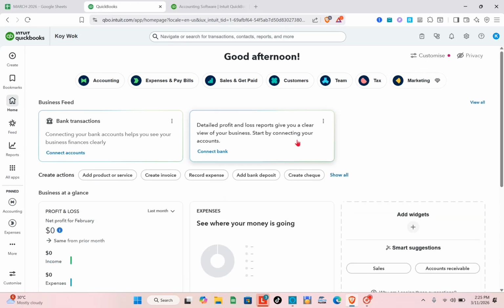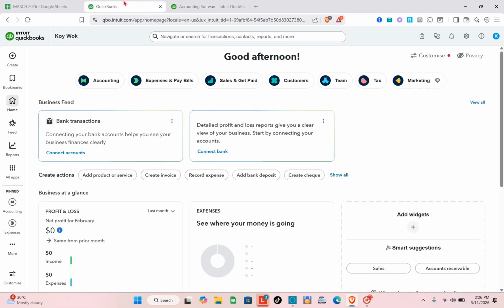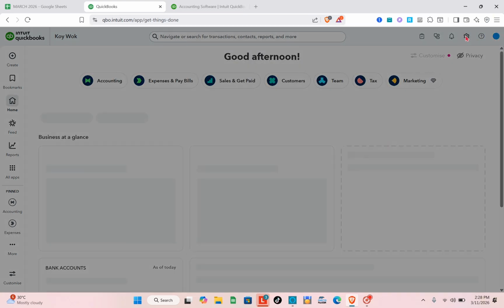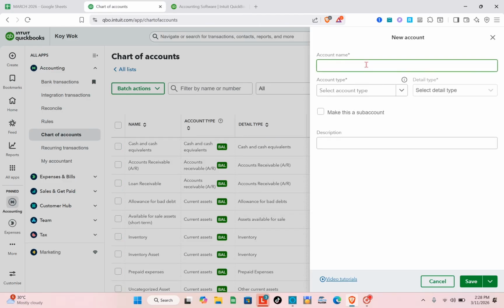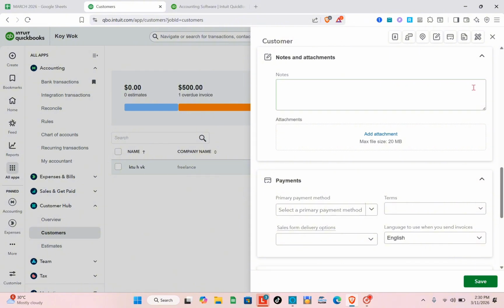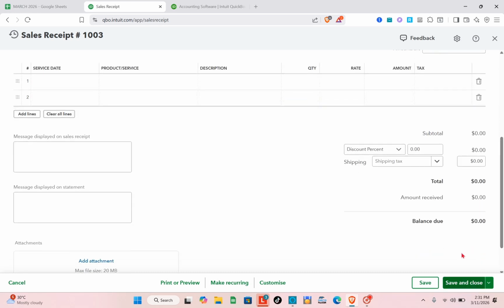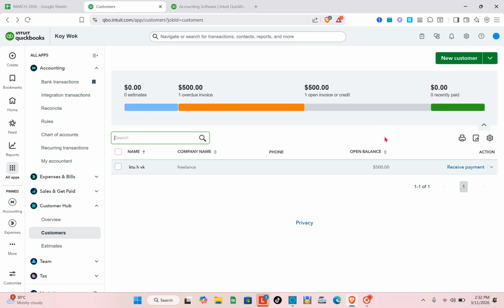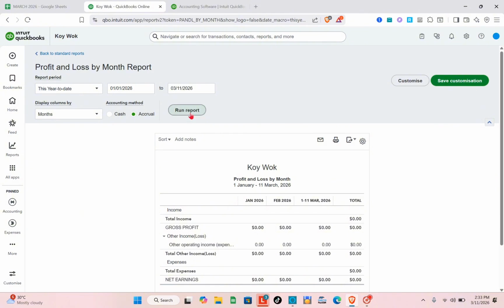How To Setup Quickbooks For Nonprofit (Full Guide)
Learn how to setup QuickBooks for nonprofit organizations with this comprehensive, step-by-step guide! Managing finances for a non-profit requires a specific approach, and this tutorial is designed to help you navigate the unique requirements of fund accounting, tracking donations, and managing grants. We will walk you through the entire process, from choosing the right QuickBooks version to organizing your Chart of Accounts and setting up donors as customers.

Whether you are a treasurer, a volunteer, or a professional accountant working with a 501(c)(3), this full guide provides the essential tips you need to ensure transparency and accuracy in your financial reporting. You will learn how to track restricted funds, generate donor receipts, and prepare for year-end audits with ease. By the end of this video, you will have a solid foundation for your organization's bookkeeping system, allowing you to focus more on your mission and less on paperwork. Master your nonprofit accounting today and keep your records professional and compliant.